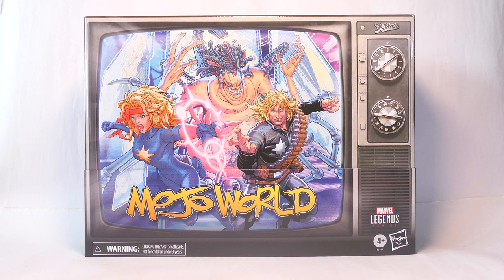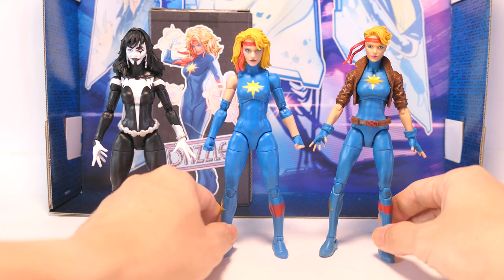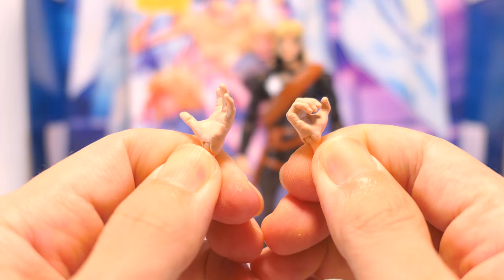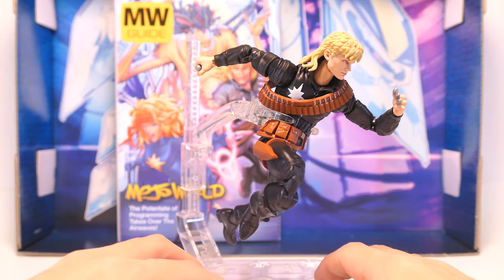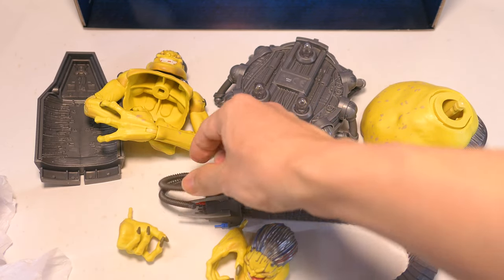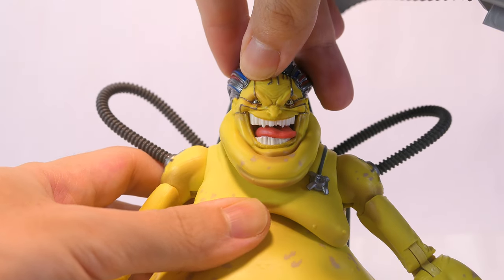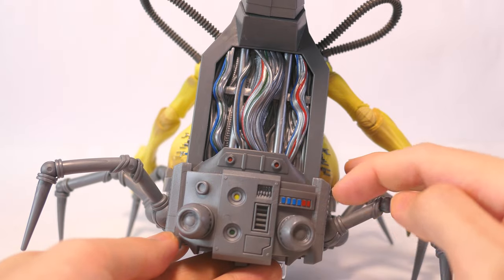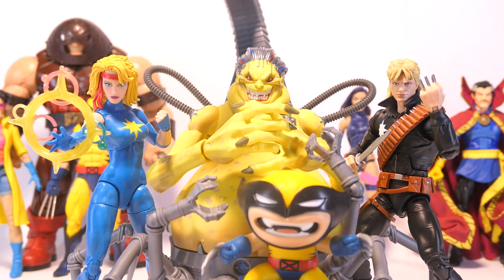MojoWorld Unboxing and Review Hasbro Marvel Legends Pulse Exclusive Toybiz Comparison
A good exclusive Mojo World box set of Mojo, Dazzler, Longshot and baby Wolverine with its ups and downs

00:00 Intro and Unboxing
03:35 Dazzler Accessories
05:00 Dazzler Sculpt & Paint
08:02 Dazzler Articulation
09:13 Dazzler Posing & Part Swapping
09:48 Longshot Accessories
11:23 Longshot Sculpt
14:50 Longshot Articulation
16:31 Longshot Posing
16:51 Baby Wolverine
19:04 Building Mojo
22:34 Mojo Accessories
23:19 Mojo Sculpt & Paint
30:56 Toybiz Comparison
31:53 Mojo Articulation
35:13 Mojo Posing
35:42 Shadow King Hand Swap
35:52 Size and Comparisons
36:47 Price & Exclusivity